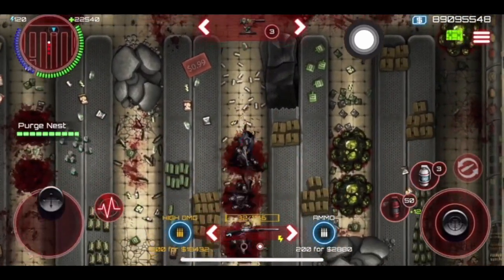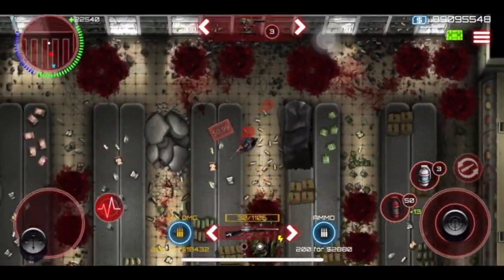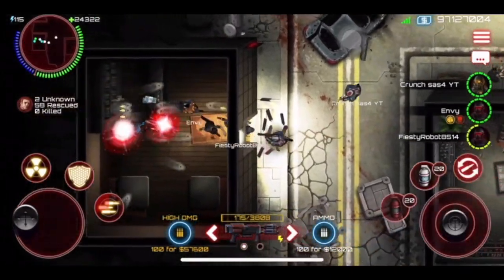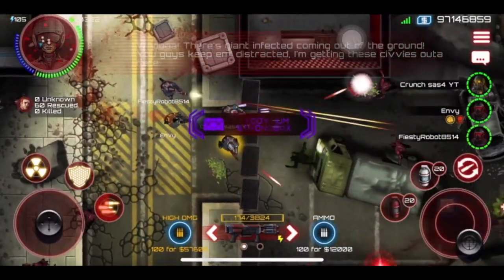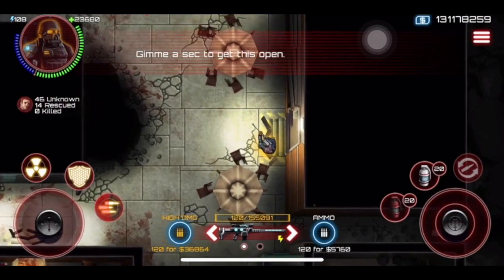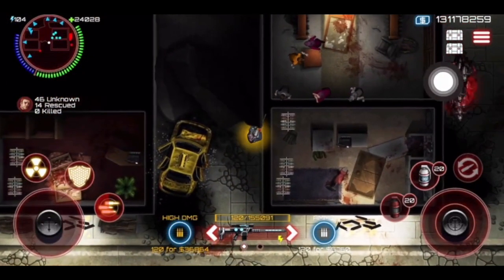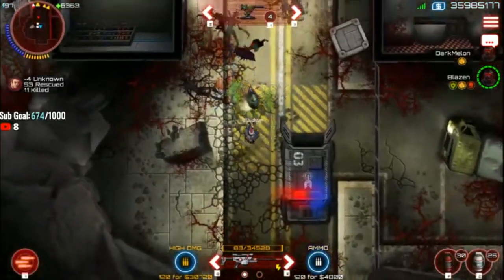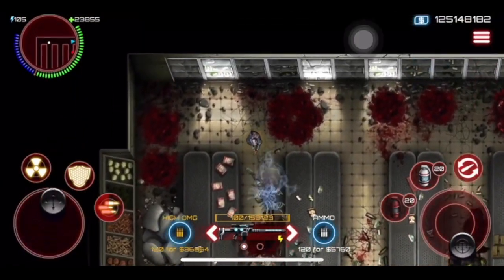Fixing SAS:4 Ep.4 – Zombie Pods/Survivors Bugs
Wow I didn't realize how many bugs I showcased in this video, I'm currently typing out chapters and WOW there are a lot lol

Bugs showcased:
0:00 – Intro
1:17 – (Pods) zombies sometimes pathfind through walls
3:09 – (Pods) in NM, the 5th nest can be skipped
4:36 – (Pods) 30-second zombies aren't killed by the boss room kill wave
6:33 – (Pods) in NM, savage necrosis spawns aren't killed by the boss room kill wave (softlock)
8:08 – Pods only spawn apex shamblers at high levels (happens on all maps/all modes)
9:43 – Pods shambler bug does not happen in NM survivors!
10:28 – (Survivors) "Save us" dialogue sometimes plays when teammates open doors
11:46 – (Survivors) boss fight zombies don't stop spawning after boss dies
13:14 – (Survivors) zombies don't target survivors very well
14:07 – (Survivors) rarely, more than 60 survivors will generate in one game
15:32 – (Survivors) rarely, the boss fight won't start (softlock)
16:12 – Outro